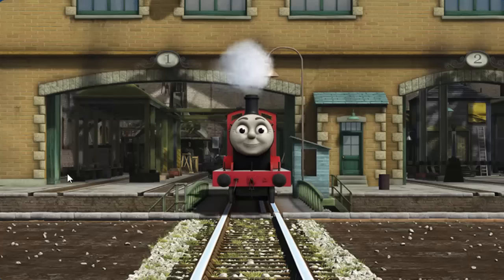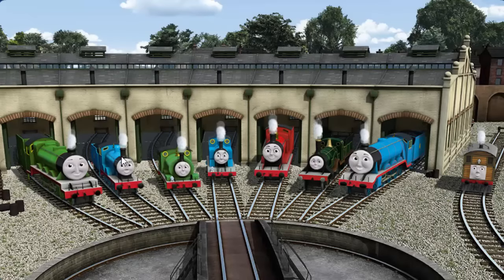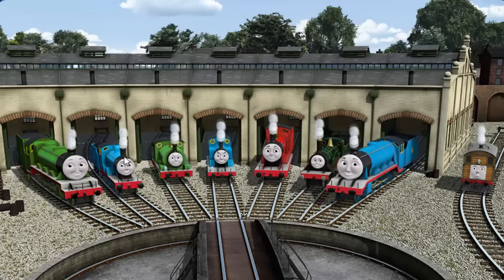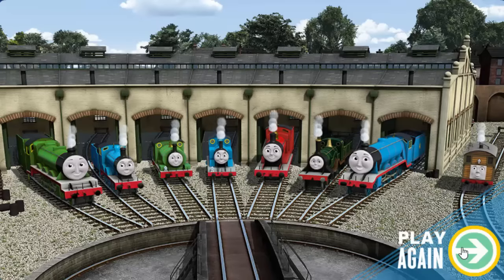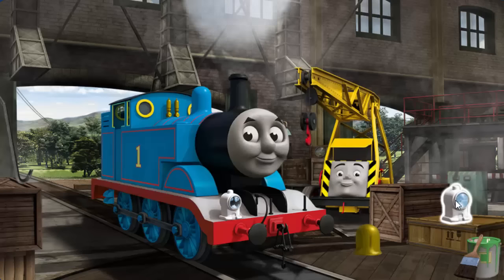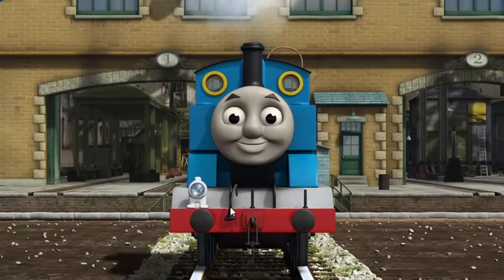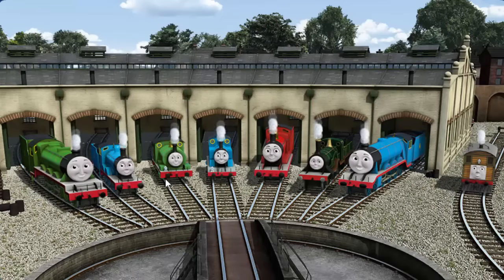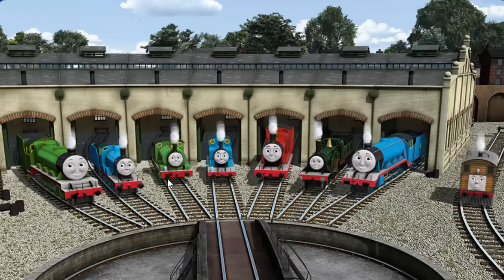Best Kids Game Thomas and Friends Baby Episodes in English - Thomas the Tank Games for Children